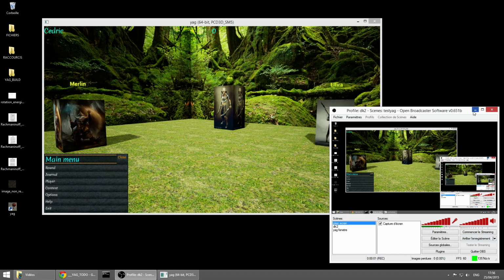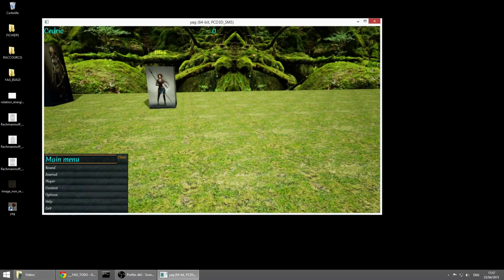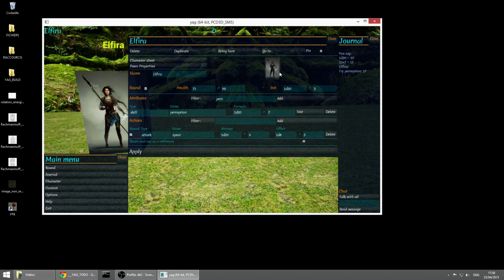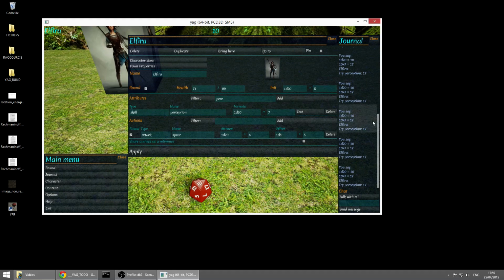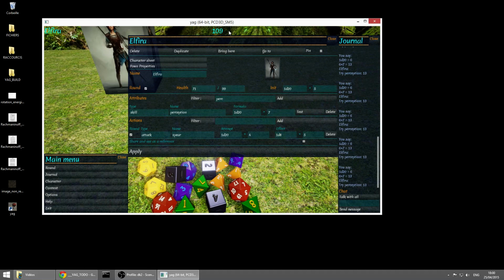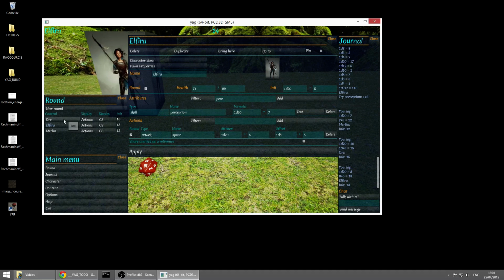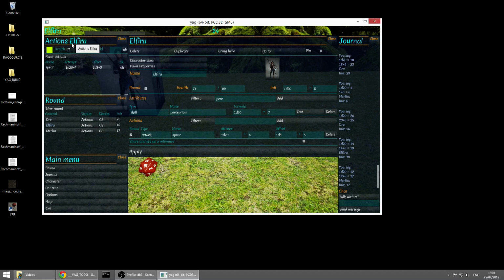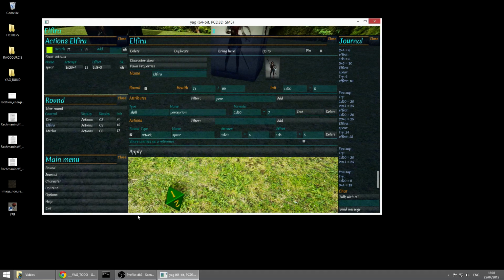Rolling real dice